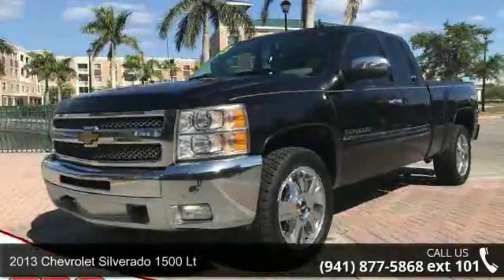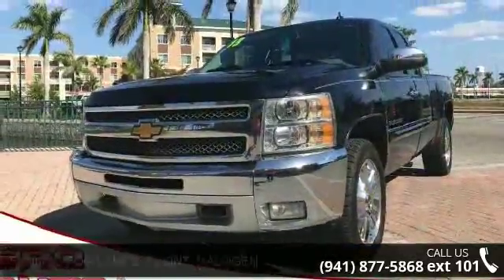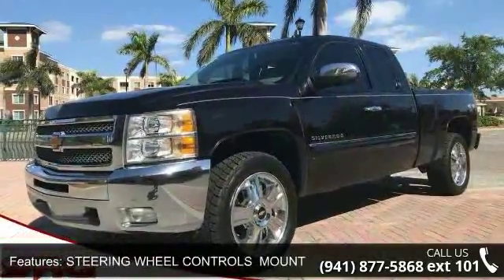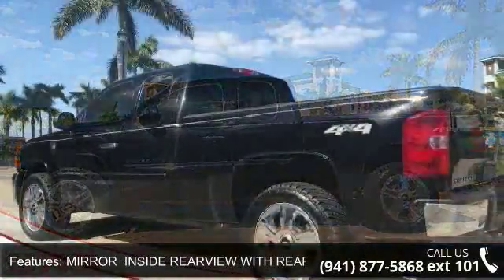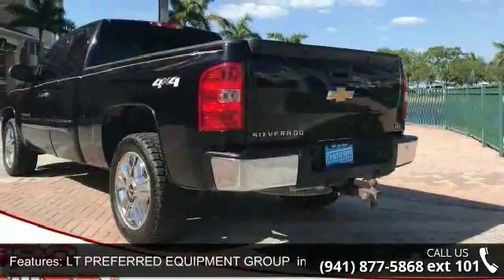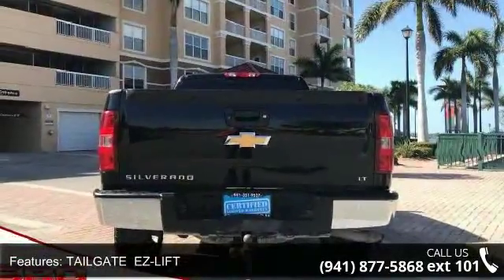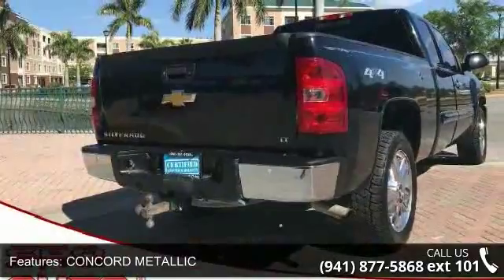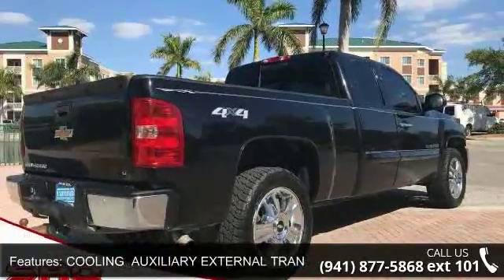2013 Chevrolet Silverado 1500 LT - SRQ Auto LLC - Bradent...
This Chevrolet Silverado 1500 has a strong Gas/Ethanol V8 5.3L/323 engine powering this Automatic transmission. Dealer Certified Pre-Owned. WINDOW, POWER, REAR SLIDING, WHEELS, 4 - 20" X 8.5" (50.8 CM X 21.6 CM) CHROME-CLAD ALUMINUM includes (QSS) P275/55R20 touring blackwall tires (Includes (Z60) High-Performance Suspension Package., UNIVERSAL HOME REMOTE.  This Chevrolet Silverado 1500 Comes Equipped with These Options TRAILERING PACKAGE, HEAVY-DUTY includes trailering hitch platform and 2-inch receiver, 7- wire harness (harness includes wires for: park lamps, backup lamps, right turn, left turn, electric brake lead, battery and ground) with independent fused trailering circuits mated to a 7-way sealed connector, wiring harness for after-market trailer brake controller (located in the instrument panel harness) and (KNP) external transmission oil cooler (with (MYC) 6-speed automatic transmission also includes (K5L)... read more